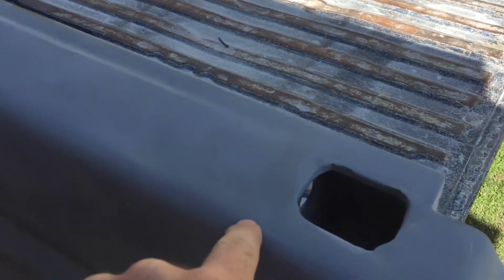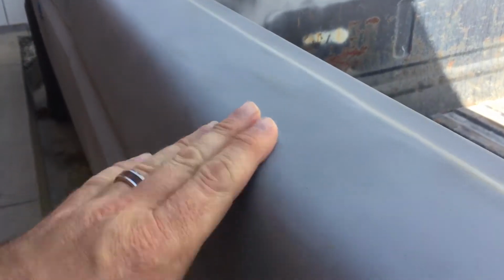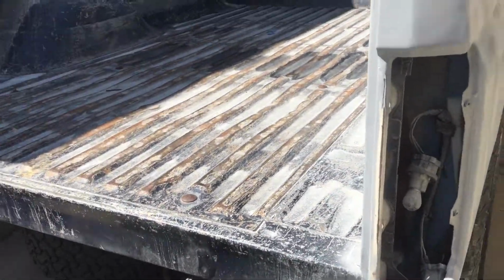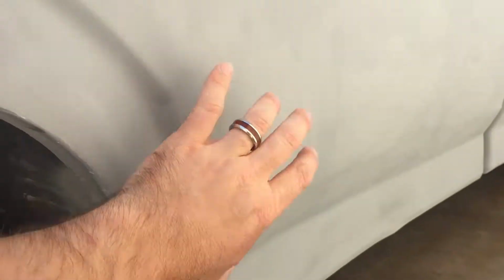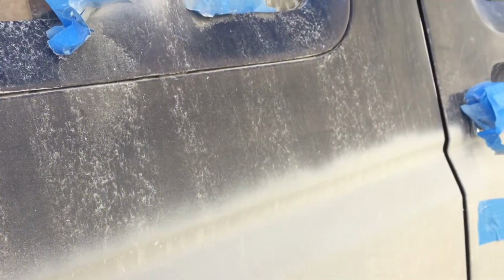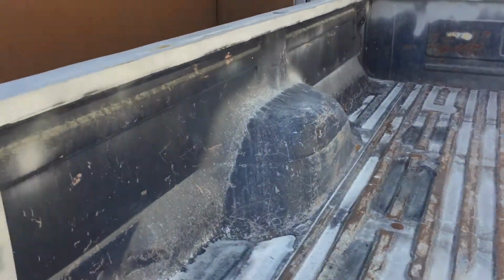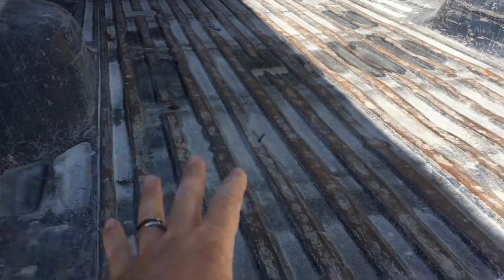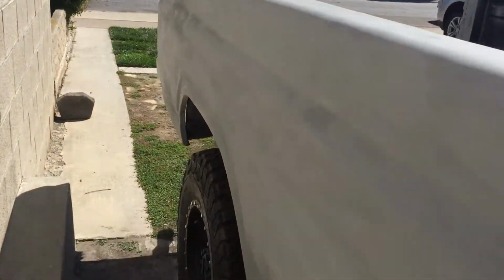1985 F250 Project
Condition of the 1985 F250 4x4 as of April 07 2017.